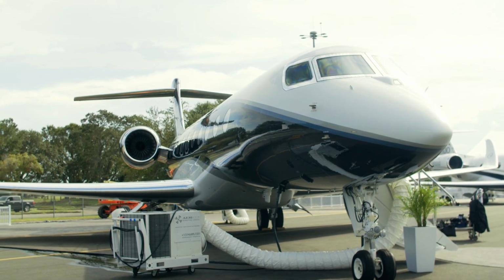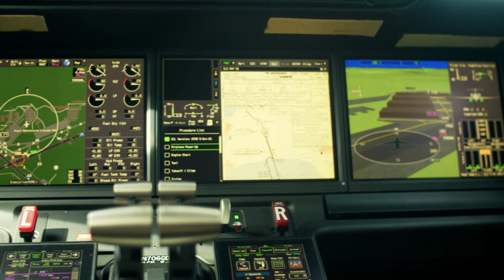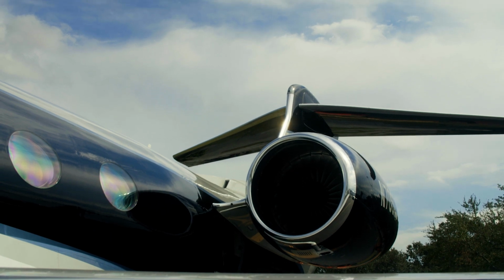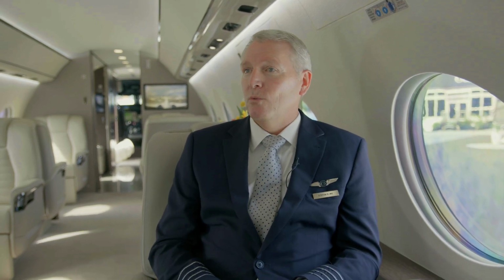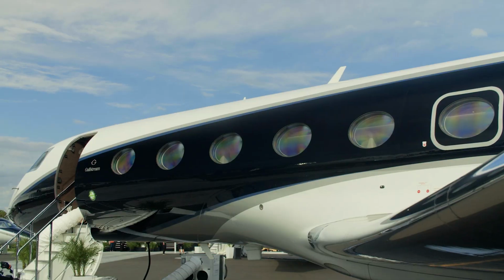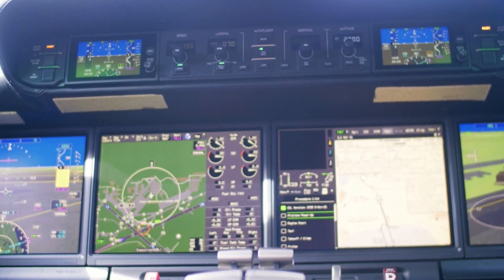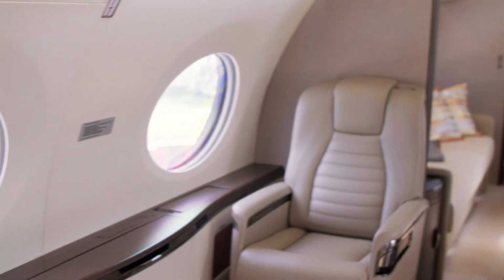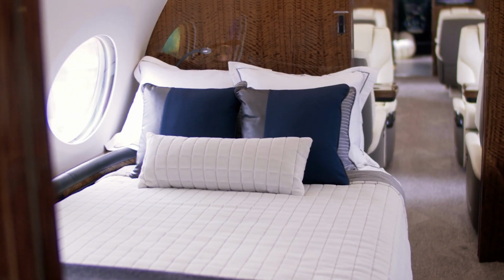Exclusive Look at the Gulfstream G700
Stefan Eling, Sr. International Captain at Gulfstream Aerospace shares the G700's extraordinary capabilities.

Want to stay up to date on what’s happening in all things aviation? Head to flyingmag.com for the latest.